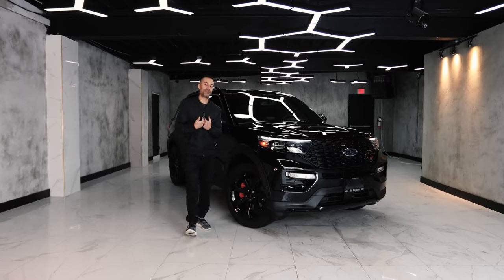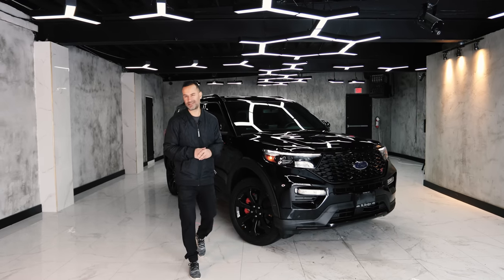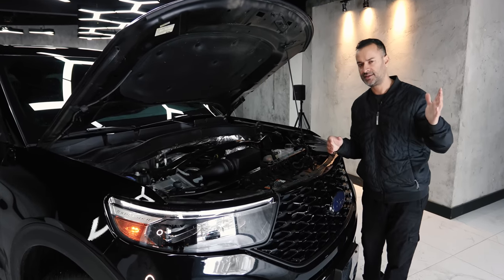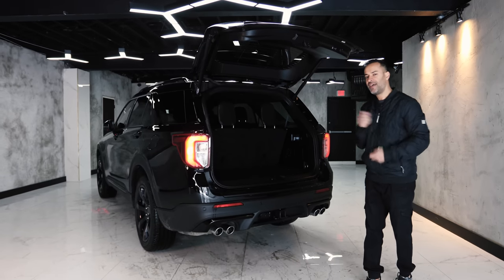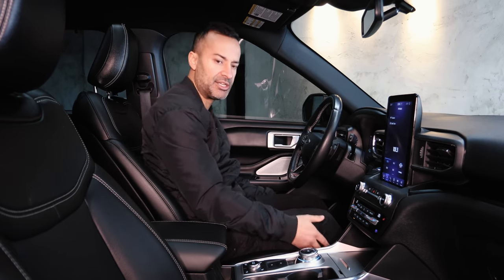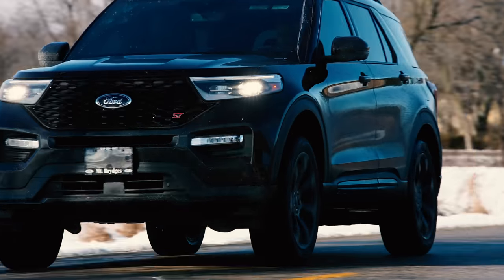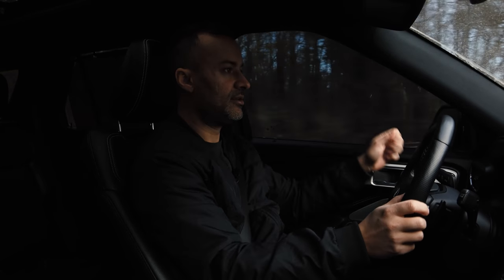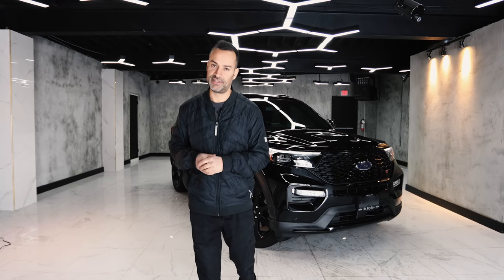2020 Ford Explorer ST | Under the Covers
A huge shoutout to Mt. Brydges Ford for lending us this car to review, if you're looking for a Ford in Southwestern Ontario

Primary camera
In-car camera
The Go Pro we use
Camera stabiliser
Camera suction mount

Introduction (0:00)
Explorer Overview (1:02)
Exterior + Engine Details (3:04)
Trunk (7:50)
Backseats (9:15)
Front Interior & Tech (10:24)
Driving Experience (13:10)